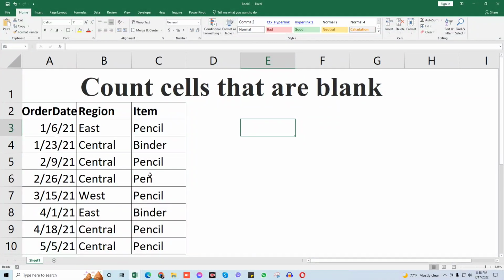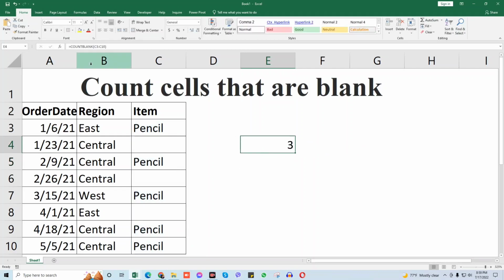Count cells that are blank in excel - excel tips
In this example, the goal is to count cells in a range that are blank. Counting blank cells in Excel can be tricky because cells can look blank even when they are not actually empty. The article below explains three different approaches.